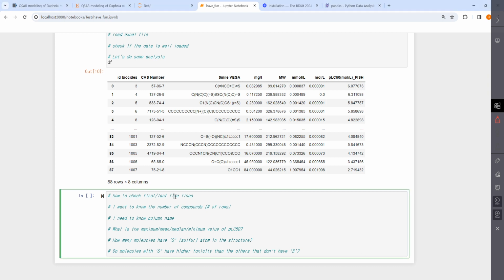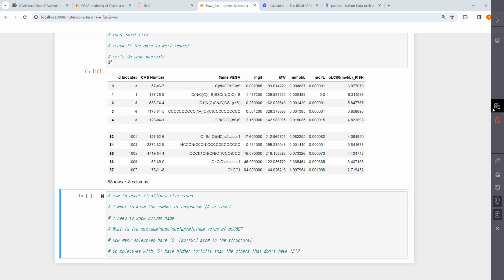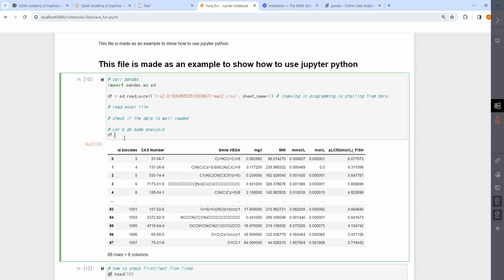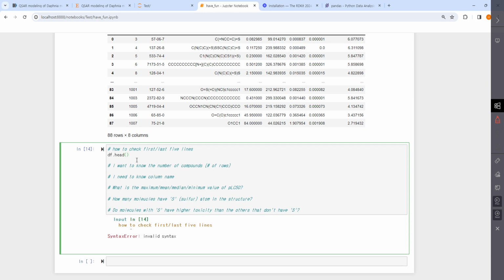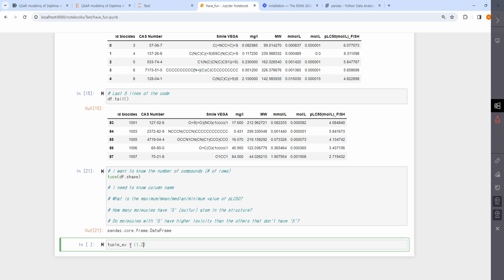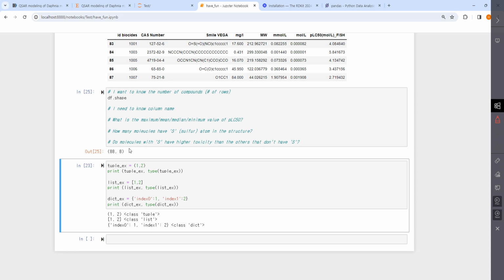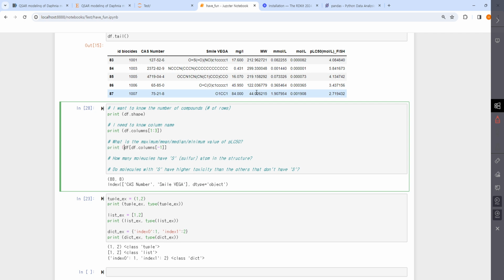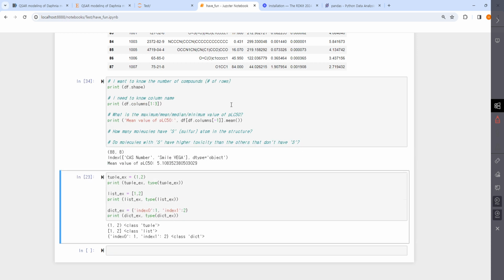[QSAR with python: w2-5] pandas basic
Very very basic of how to use Pandas :)
Copilot (Windows or Microsoft Edge) is a good friend of yours. Particularly, copilot provides reference to its answer from which I can easily identify hallucination in its answer.